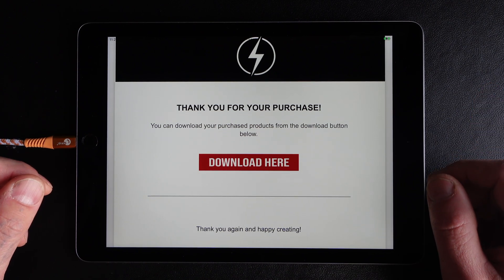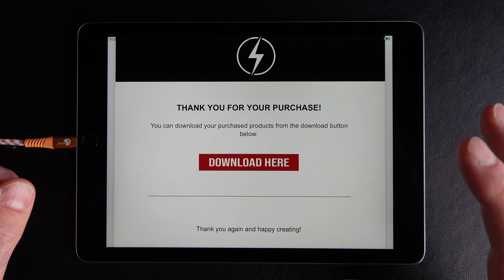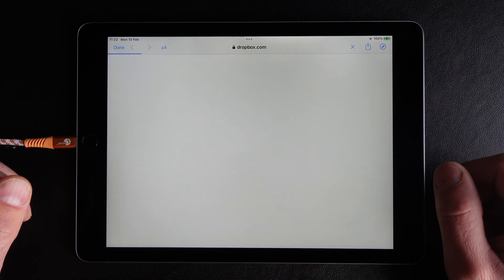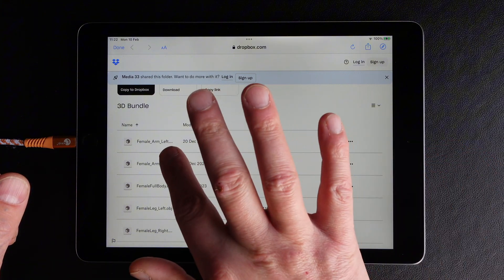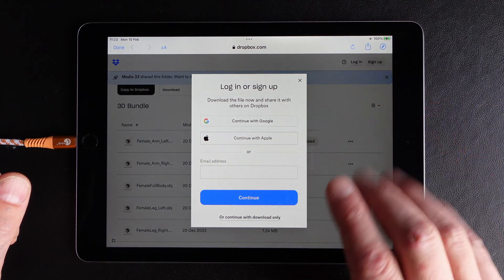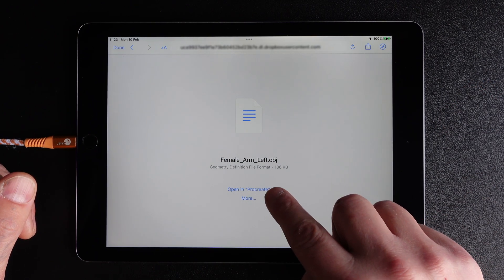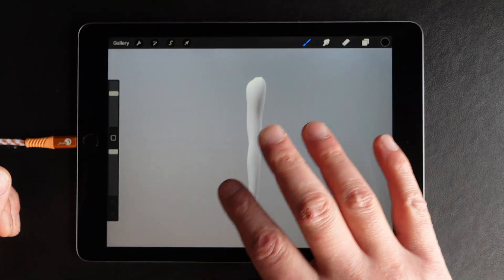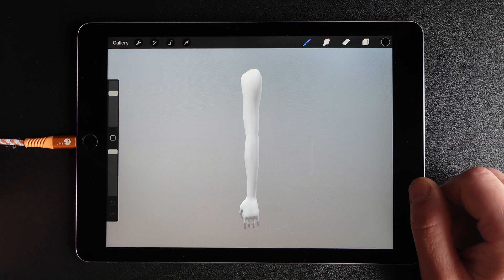How To Import and Install 3D Files In Procreate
3D Human Models for procreate:

In this video I show you how to install 3D files in to Procreate. A very simple way to open these files in the Procreate app.